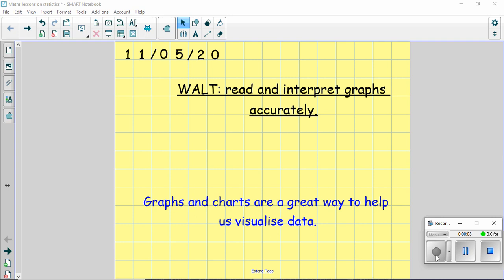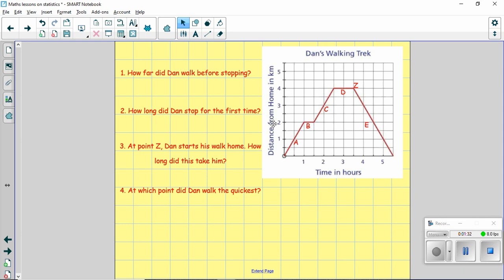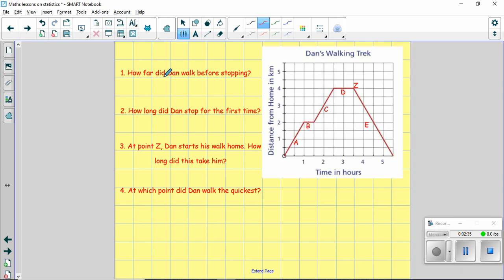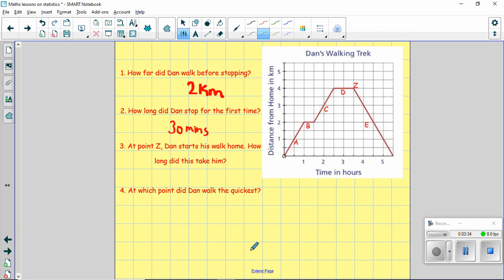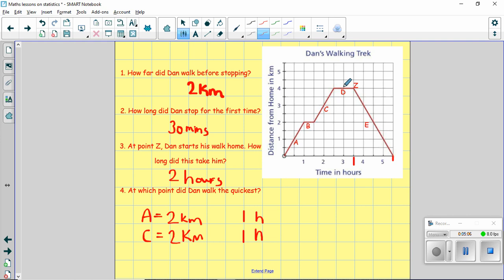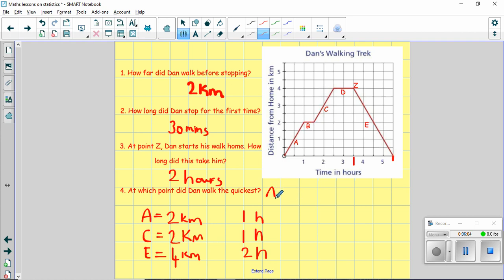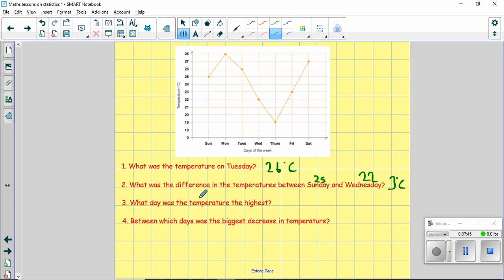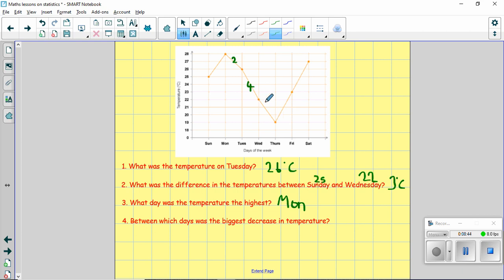Y6 Maths 11.05.20